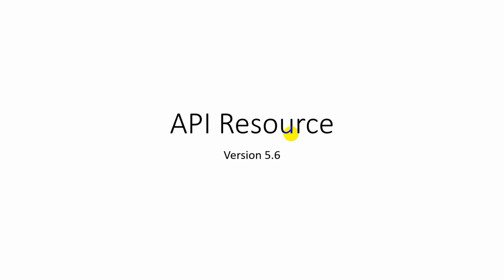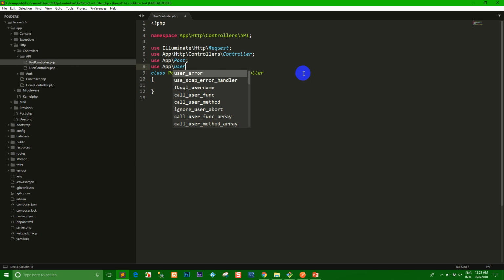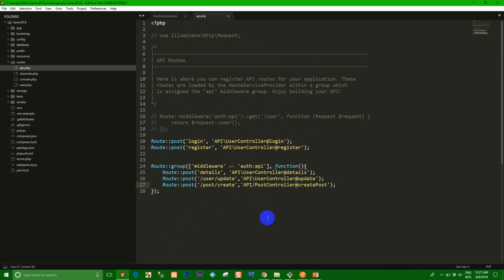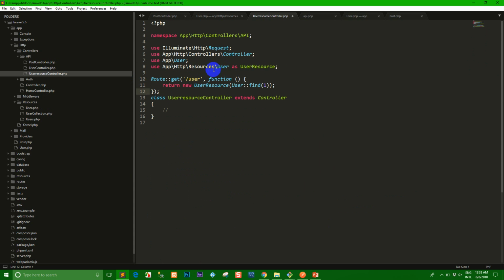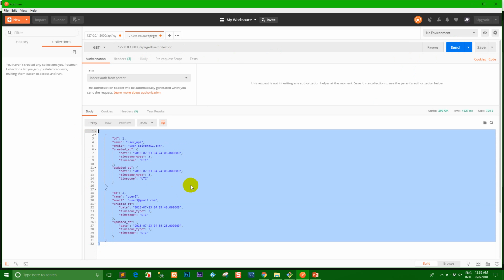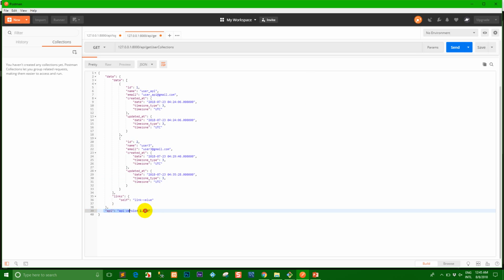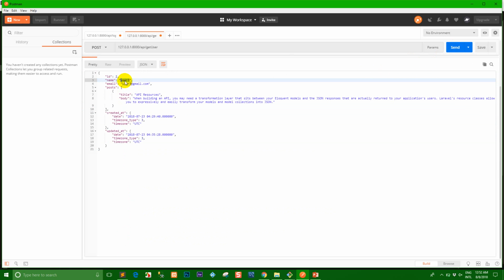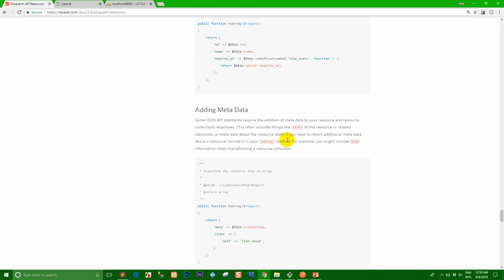Laravel 5.6 API Resource part 2 - how to create and read api resource model ORM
API Resource,
API Resource Relationship Collection
API Laravel Passport
Create User Post with Example API